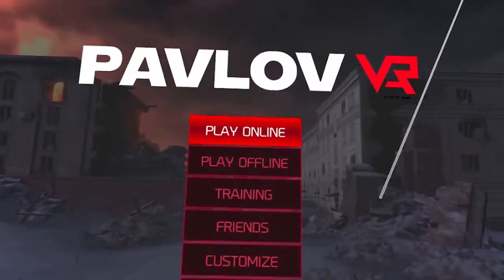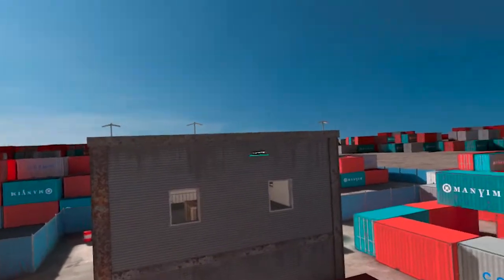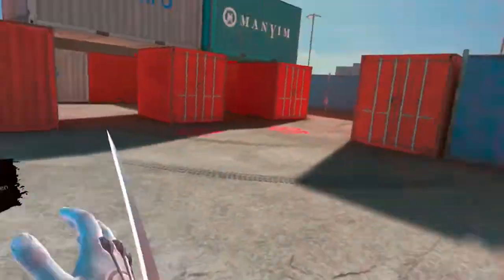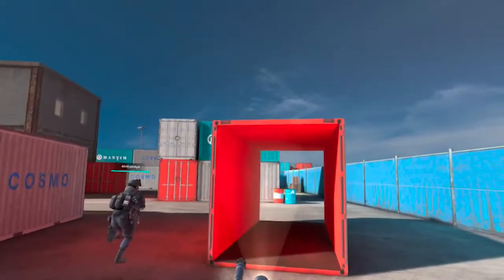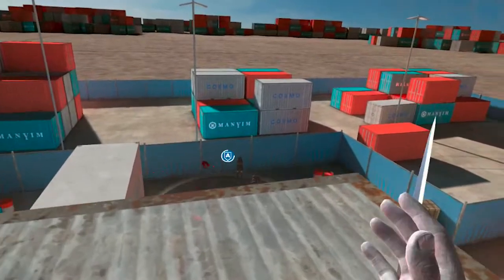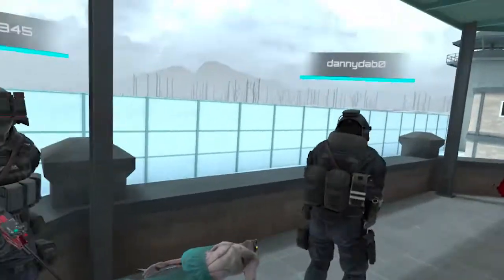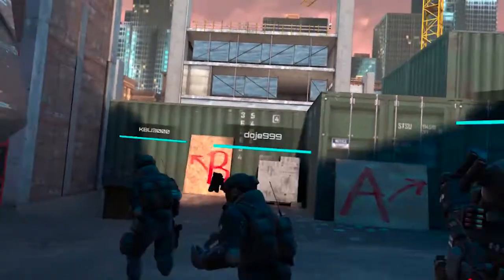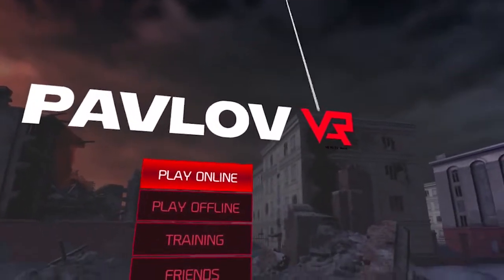Pavlov Shack THE HIDE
Hello everyone and welcome to today's episode of Pavlov Shack. Today we will experience the dangerous hunt that is The Hide. A creature, once human, become a tool of violence and destruction and sets out to eliminate us all. I hope you enjoy this horrific time in our lives and have a good day.

Music
Whole Tone Limbo - Godmode

Under The Rug - Density & Time

Brooklyn Cool - Magic In The Other

Digiatron - Chad Foreman